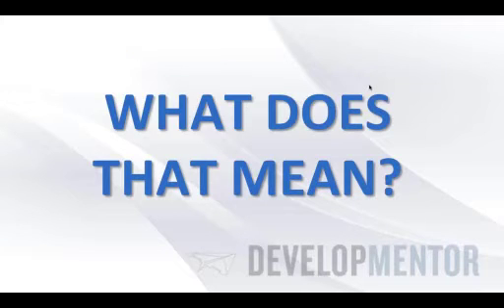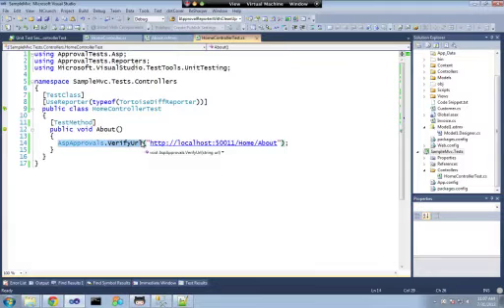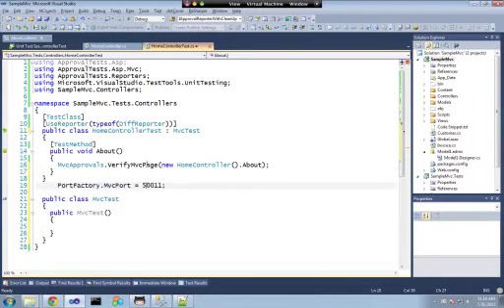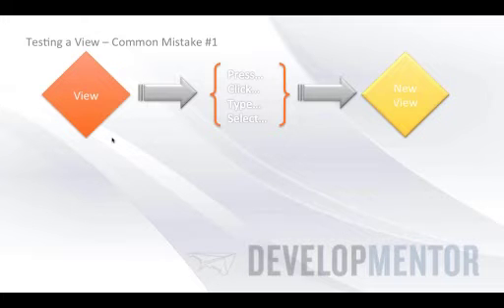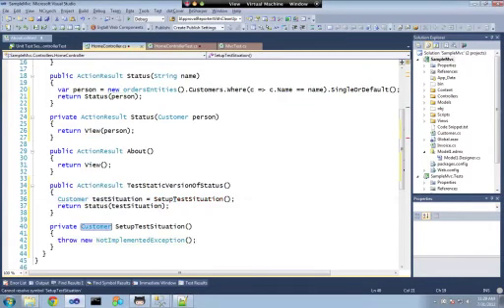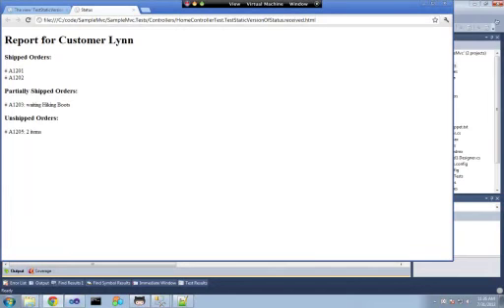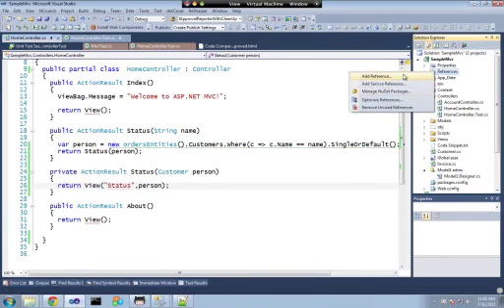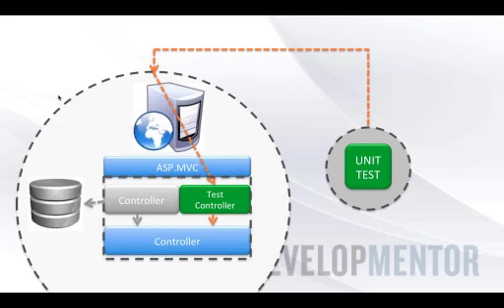Unit Testing ASP.MVC Views ScreenCast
This is the screen cast I did for Developmentor on how to Unit test Asp.Mvc Views using ApprovalTests.